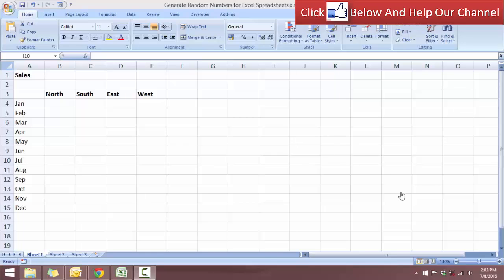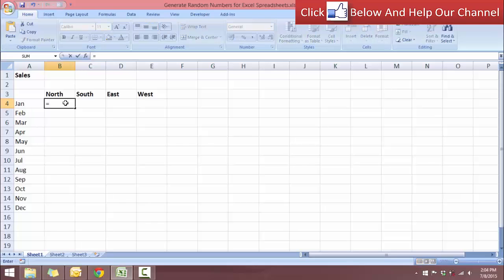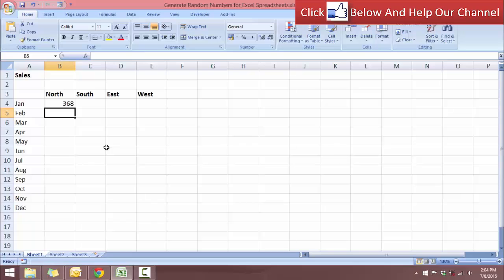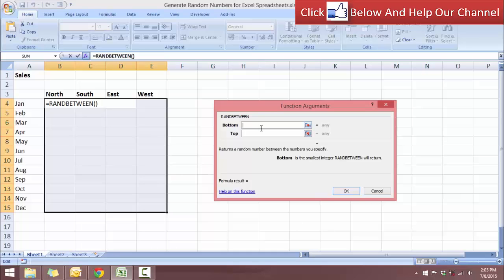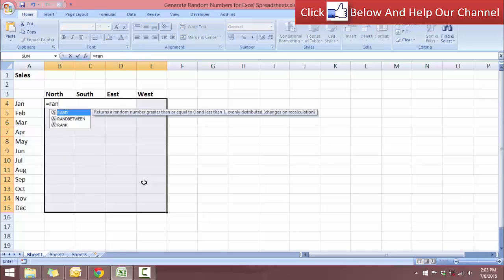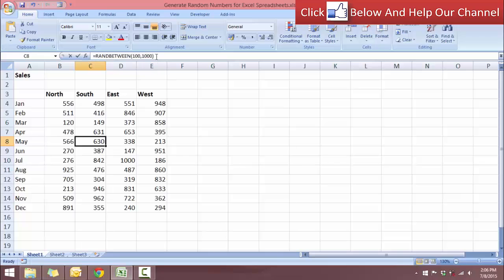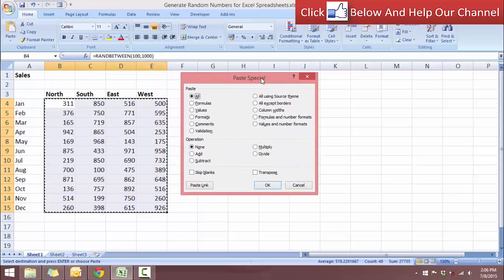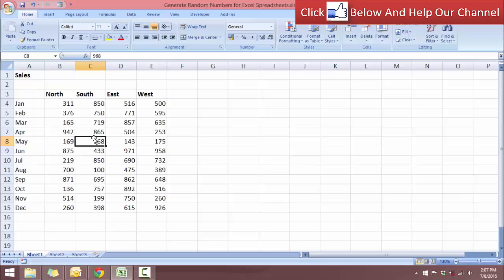[Free Excel Tutorial] GENERATE RANDOM NUMBERS FOR EXCEL SPREADSHEET - Full HD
The RANDBETWEEN function in Excel differs from the more commonly used RAND function in that it allows you to specify the range of numbers it is to pick from.
Whereas the RAND function will return a value between 0 and 1, RANDBETWEEN can return a integer between any two defined values - such as one and ten.
The increasing popularity of Monte Carlo simulation methods and Microsoft Excel as a business data analysis and simulation platform resulted in a great demand for reliable and fast random number generation functions for many probability distributions. However, the standard Excel installation provides only a basic support for statistical functions, limiting the range of applications to very simple simulations.
The standard Excel RAND function can be used to generate random numbers from the Uniform distribution, however, be aware that in Excel 2002 and earlier versions, this function should not be used with large simulation models. The older versions of Excel use the generation algorithm which has a relatively small period (less than 1 million numbers), so if your model contains hundreds of variables and you are running the simulation tens of thousands of times, you can run out of random numbers. This problem has been fixed in Excel 2003 and later versions.
Random Generator works as a pane embedded into an Excel window. When you run the add-in, its panel opens on the left side of an Excel worksheet, not overlaying any of your data. So you can comfortably do your usual work and always have your Random Generator at hand.

Free Tutorial, GENERATE RANDOM NUMBERS FOR EXCEL SPREADSHEET, Full, HD
Excel Tutorial, GENERATE RANDOM NUMBERS, EXCEL SPREADSHEET

This [Free Excel Tutorial] GENERATE RANDOM NUMBERS FOR EXCEL SPREADSHEET - Full HD